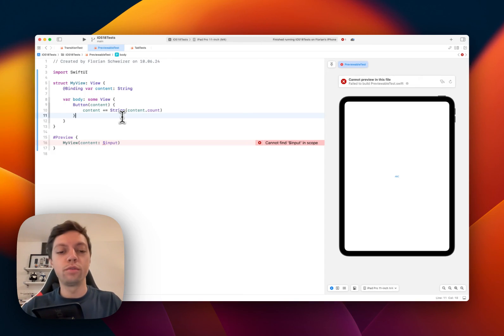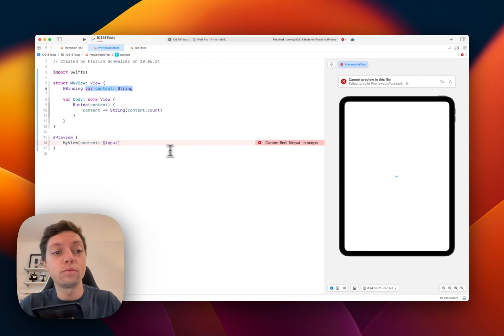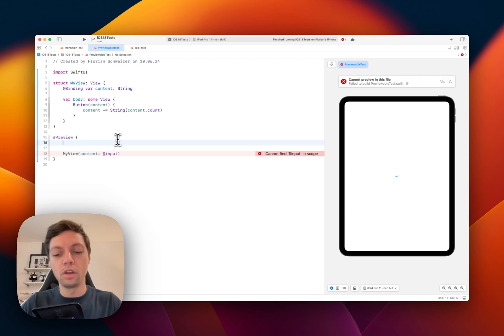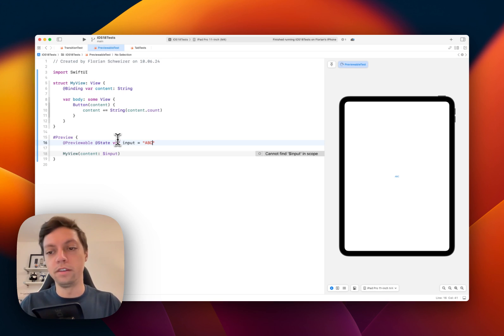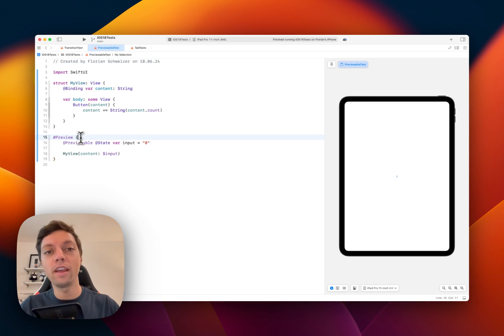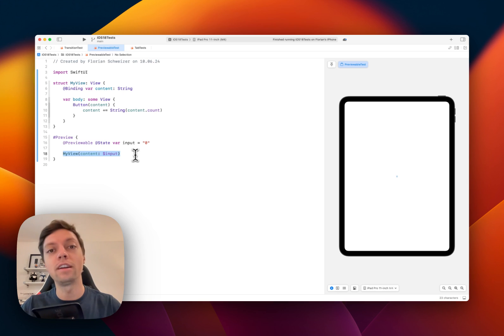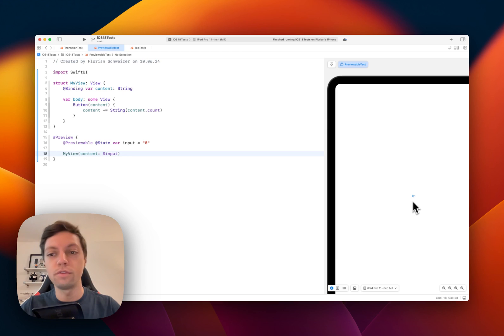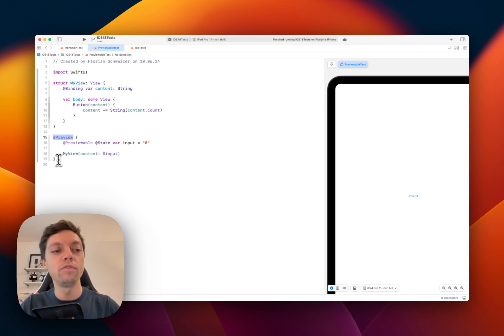in Xcode 16 Previews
Create Bindable/Binding State variables in your SwiftUI Previews for iOS 18.